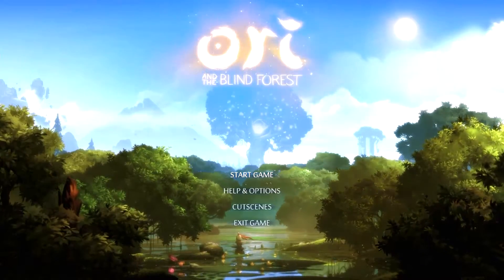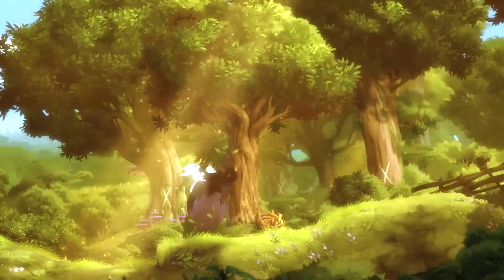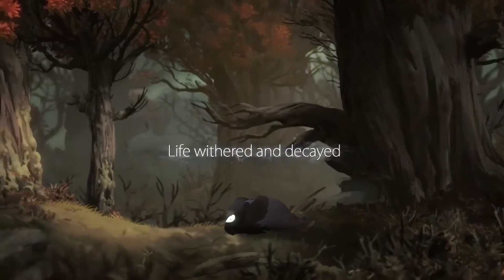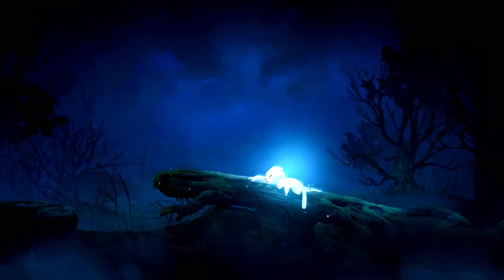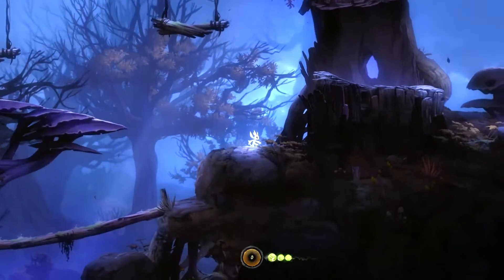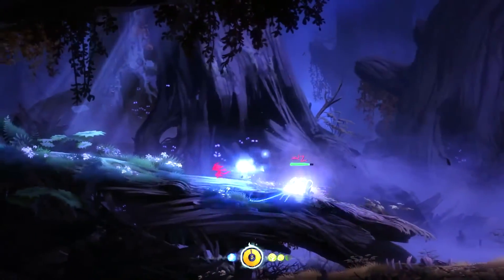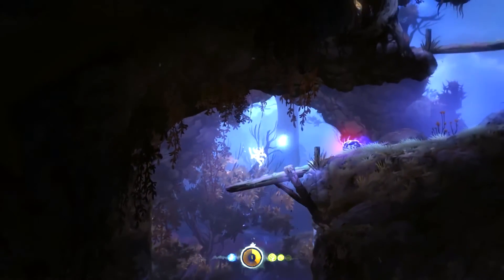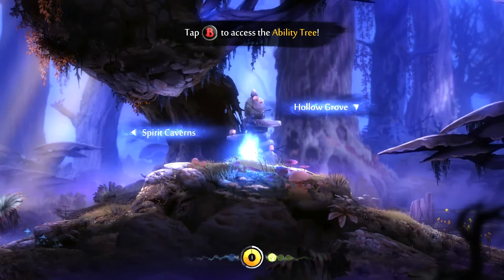THIS GAME IS BEAUTIFUL. | Ori and the Blind Forest (First Few Minutes)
(WATCH IN 60FPS!)

The start of a new series on my channel: Ori and the Blind Forest!
I've wanted to play this game for quite a while, so recently I bought this game in the Steam sale. And I'm so glad I did, because HOLY DAMN this game looks and sounds AMAZING. So yeah, hope you enjoy this new series, alongside Undertale and Minecraft Hardcore 2!